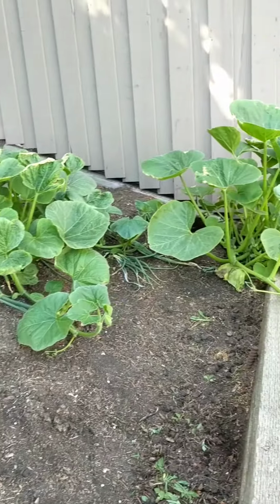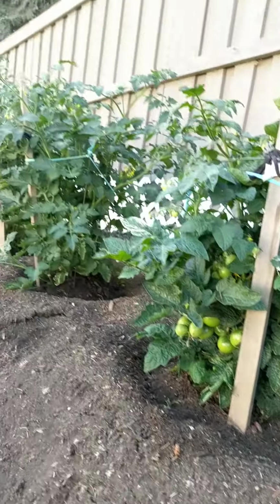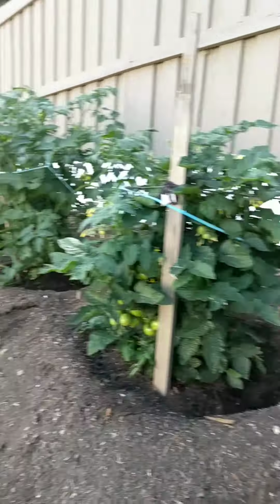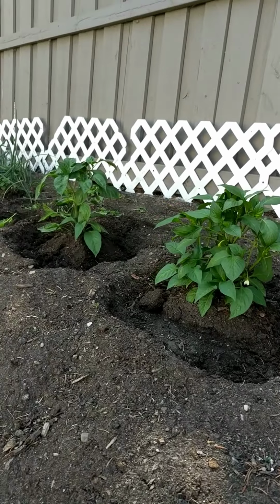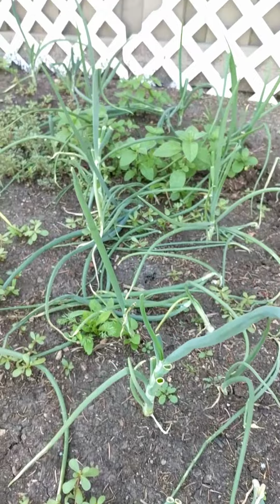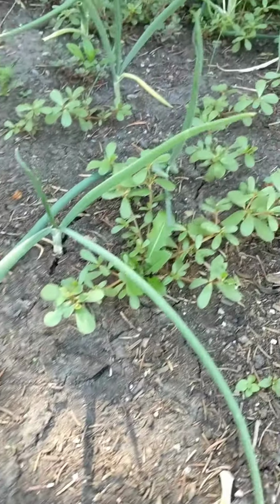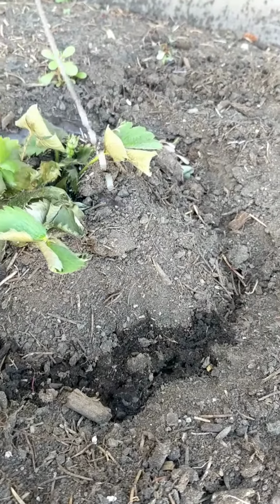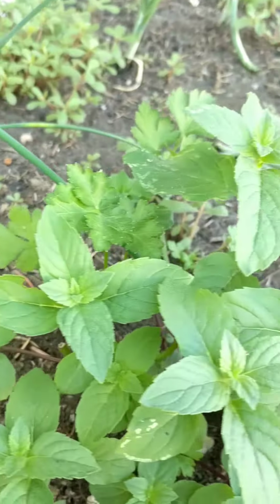⏰ 🌳 ✂️ Garden Vlog! July 16, 2022 Here is my garden so far 🌱✨